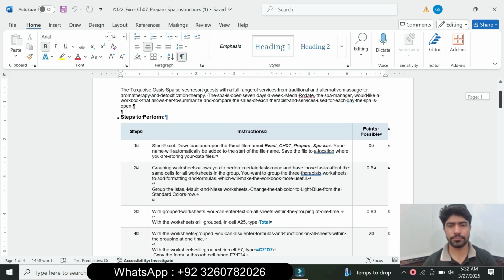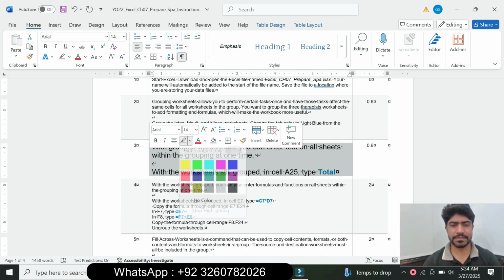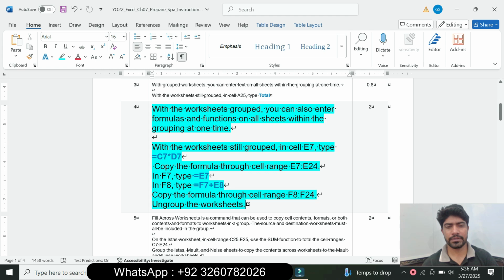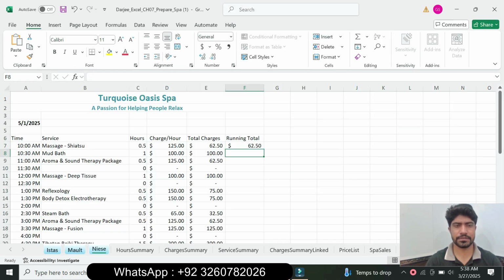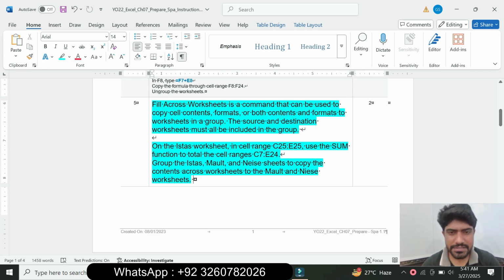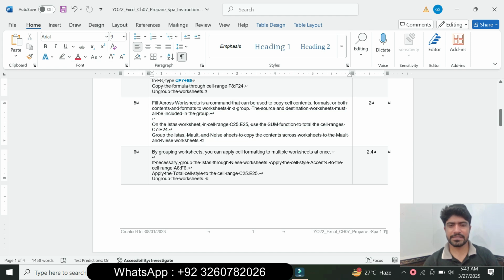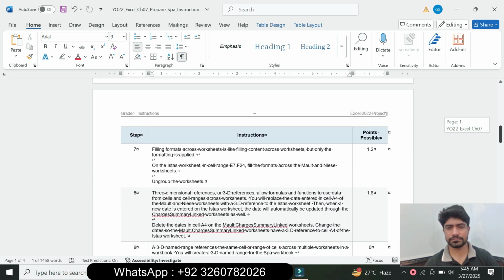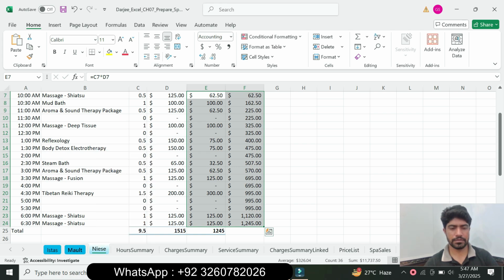YO22_Excel_Ch07_Prepare_Spa